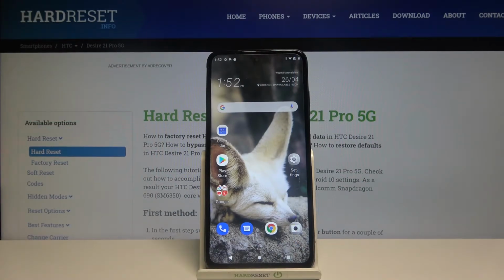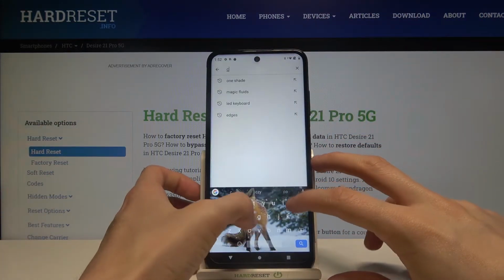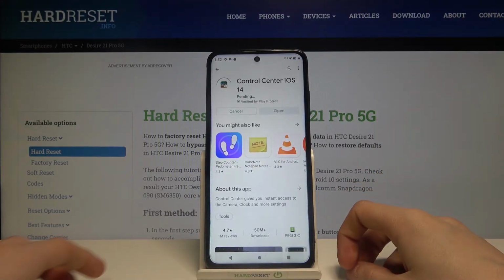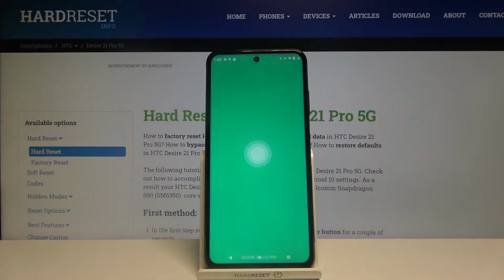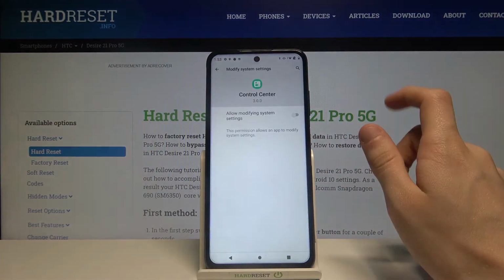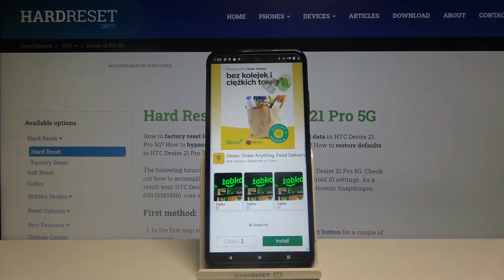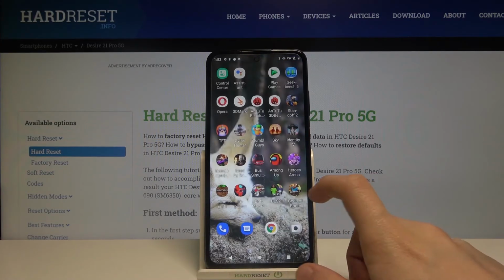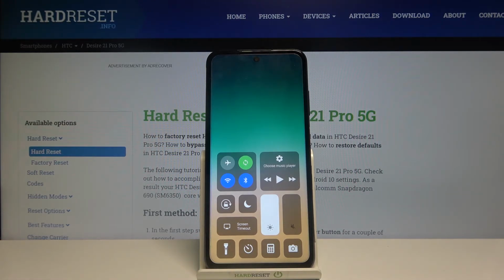How to Install iOS Control Center on HTC Desire 21 Pro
Learn more info about HTC Desire 21 Pro:
Would you like to download and apply iOS Control Center on your HTC Desire 21 Pro? Let us show you how to do it. Follow our instructions and download the best app from Google Play Store to use iOS Control Center on your device. Also, learn how to personalize this panel. If you want to learn how to download iOS Launcher on your HTC Desire 21 Pro, go to our YouTube channel and find a helpful tutorial there.

How to install iOS Control Center on HTC Desire 21 Pro? How to download iOS Control Center on HTC Desire 21 Pro? How to install and download iOS Control Center on HTC Desire 21 Pro? How to apply iOS Control Center on HTC Desire 21 Pro?